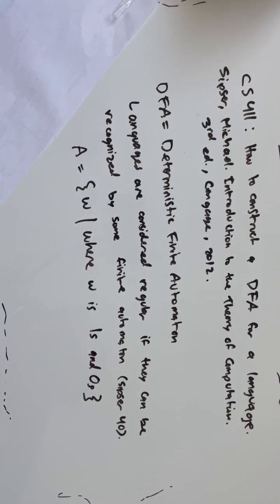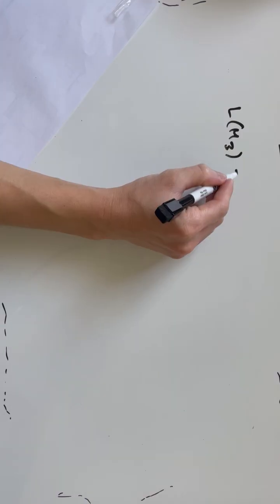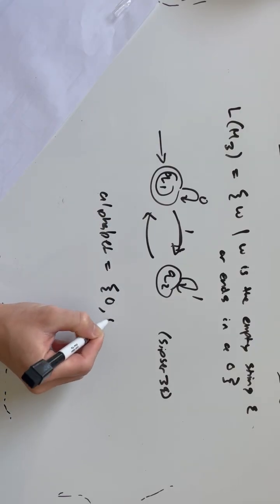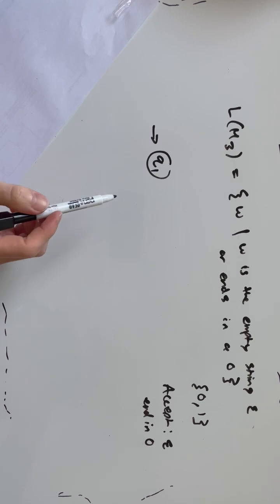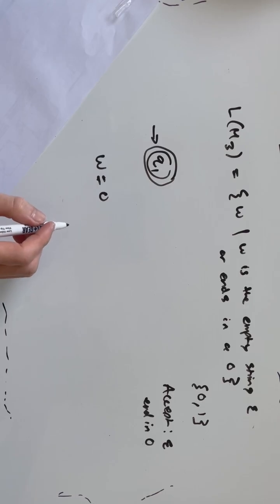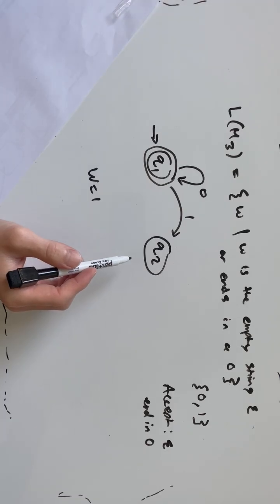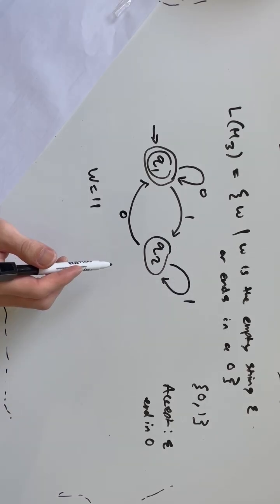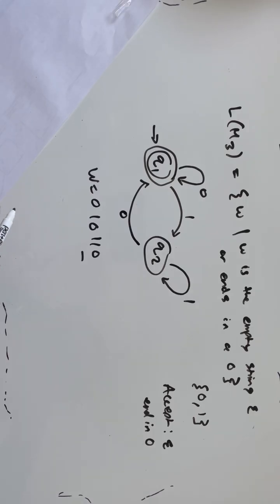cs411 vid pres